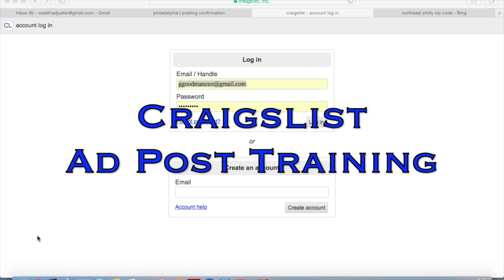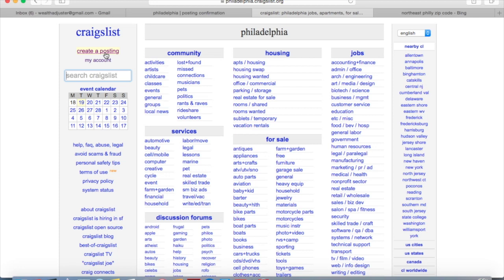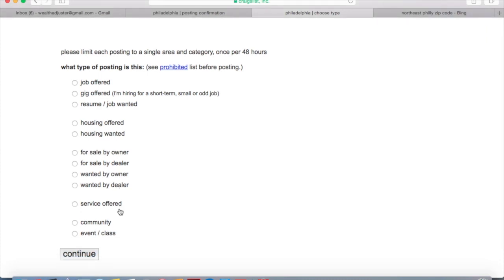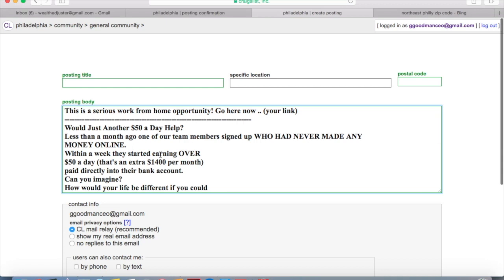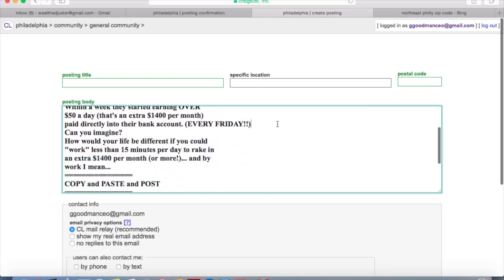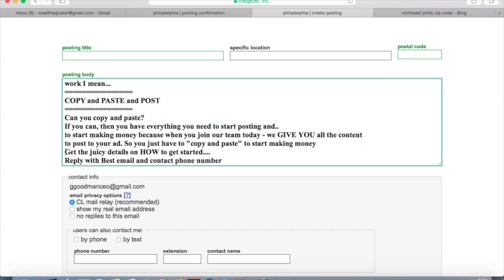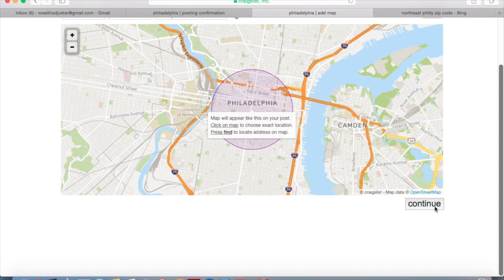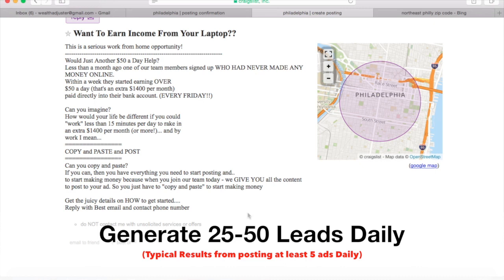MyEcon Business | How to Post Ads on Craigslist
START YOUR MyEcon BUSINESS TODAY!

The more you know about How to Post Ads on Craigslist, the greater level of success you'll have regarding lead generation for your business. Get the facts. Apply the knowledge, supply your wealth.